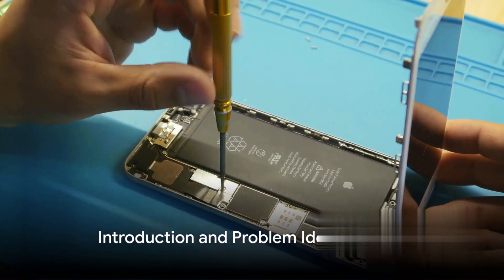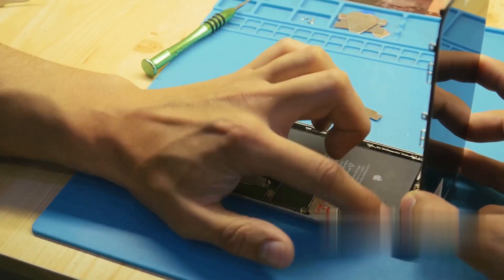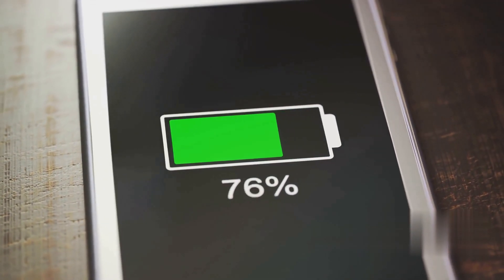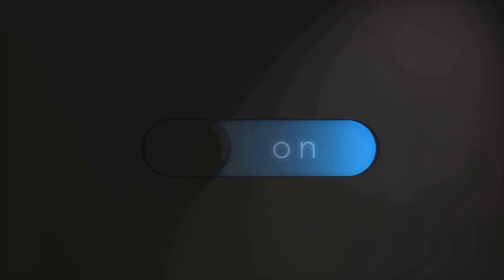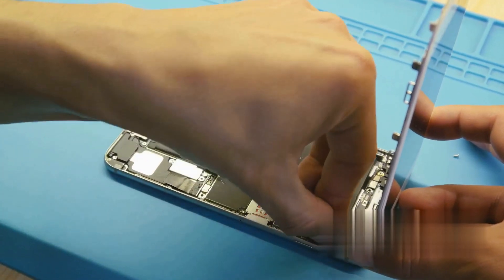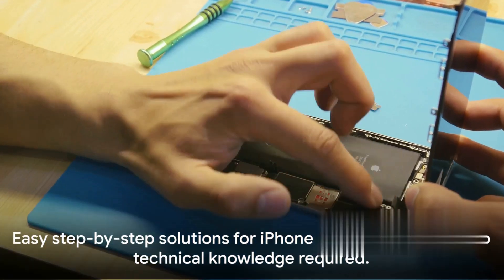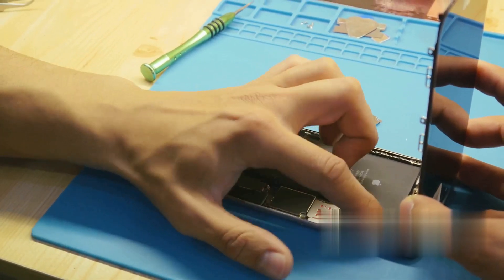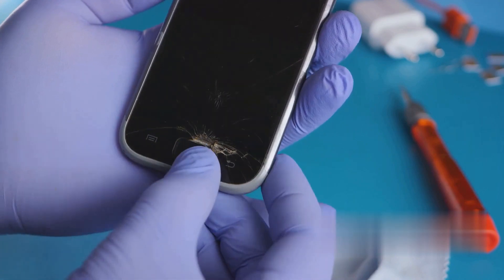How to Fix iPhone Black Screen but Still On | Gear Geeek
How to Fix iPhone Black Screen but Still On?

In this informative video, we will guide you through fixing the frustrating iPhone black screen issue while it's still on. You'll learn easy step-by-step solutions to resolve this common problem, saving you time and money on repair shop visits. Don't let a black screen disrupt your phone use any longer!
Let's get those screens back to normal!

OUTLINE:
00:00:00 Introduction and Problem Identification
00:00:24 Common Causes of iPhone Black Screen Issue
00:00:55 Step-by-step Solutions to Fix iPhone Black Screen Issue
00:02:11 Recap and Conclusion

Keyword's::

iphone screen black but still on,
iphone 15 black screen but still on,
iphone 12 black screen but still on,
iphone screen black while on call,
iphone screen gone black but still on,
iphone black screen but still on fix,
iphone screen gone blank but still on,
iphone screen black and green,
my iphone screen black but still works,
iphone screen black but still works,
iphone blank screen but still on